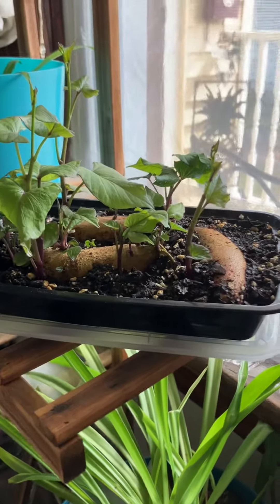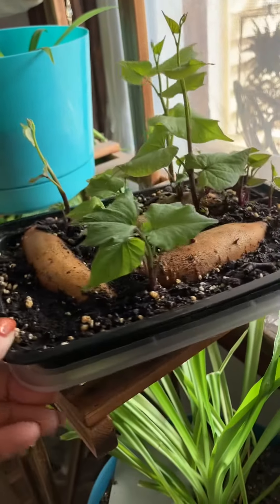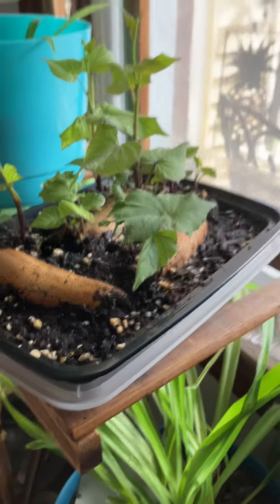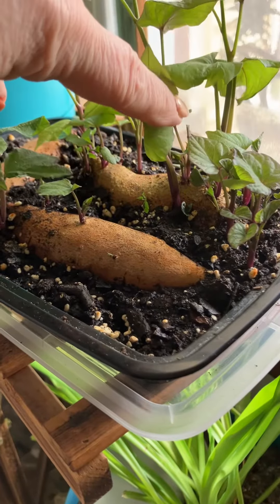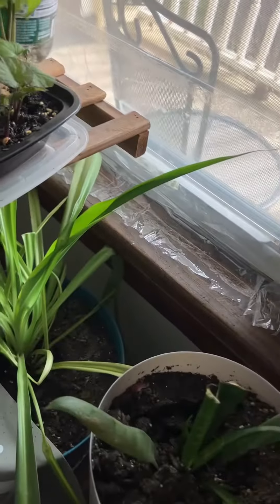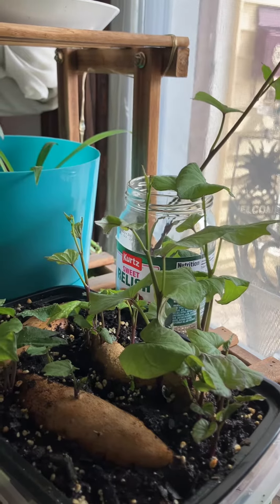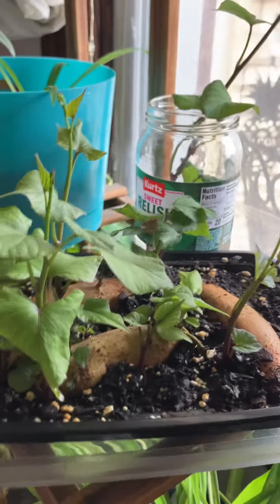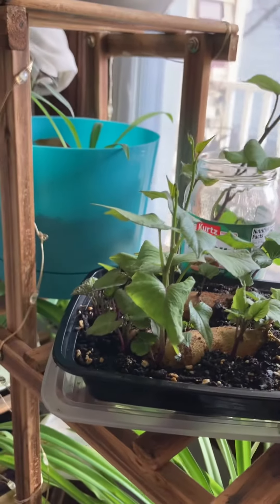Started sweet potatoes slips to grow more of my own food!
One of the ways you can grow sweet potato slips to plant in your soil to have more sweet potatoes to grow. They do not grow like regular potatoes. There is a special process, and this is just a little video showing one of those two ways.